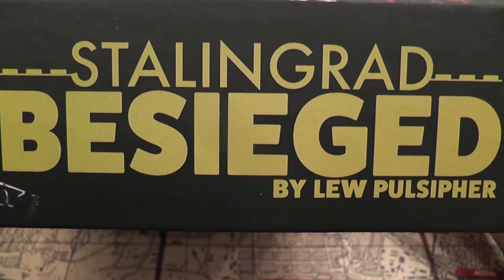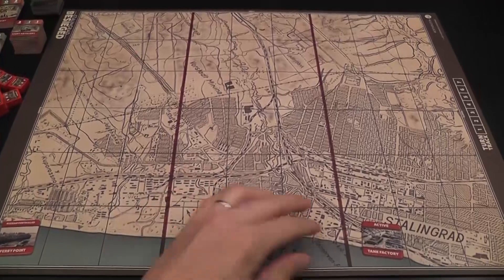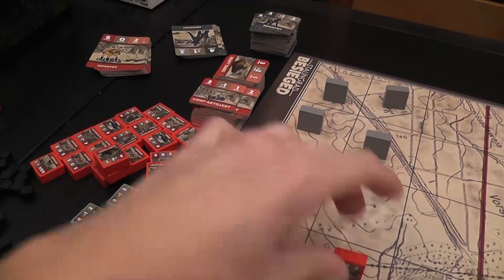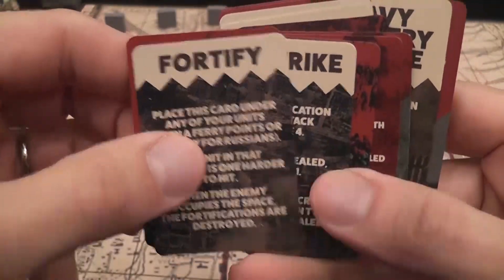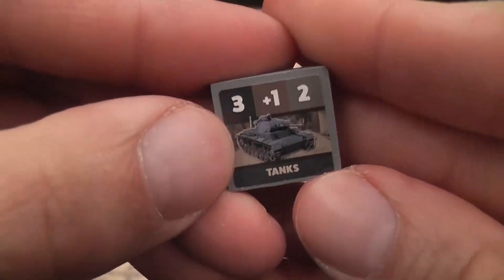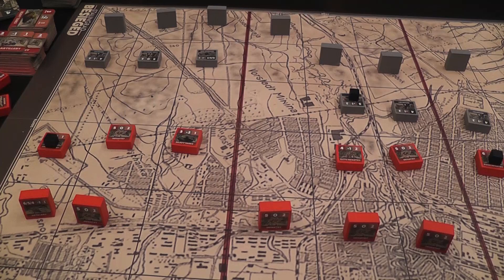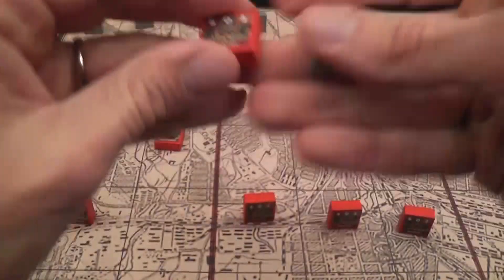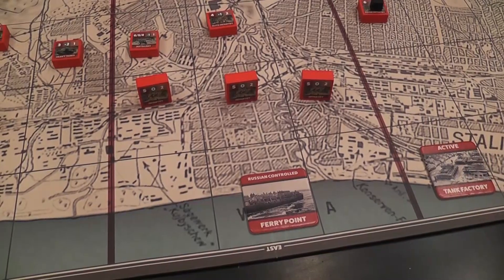Stalingrad Besieged Review